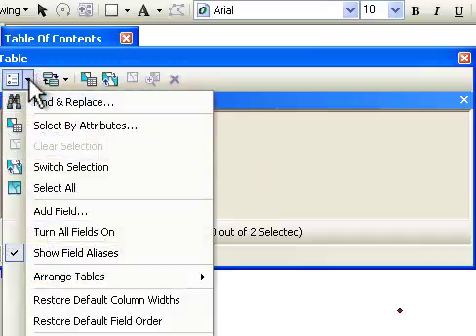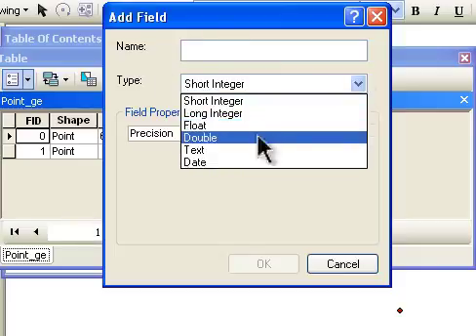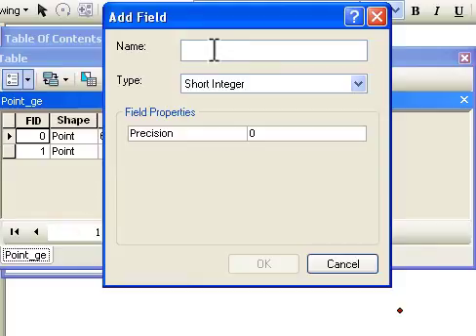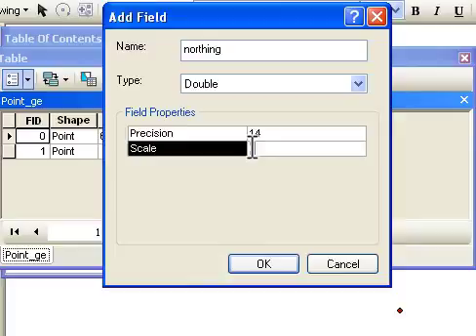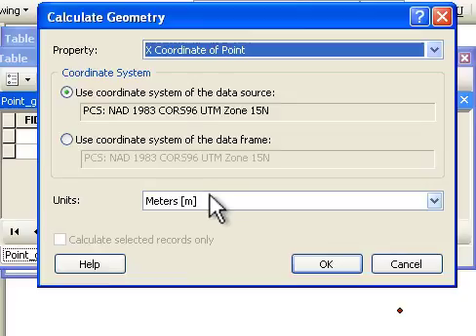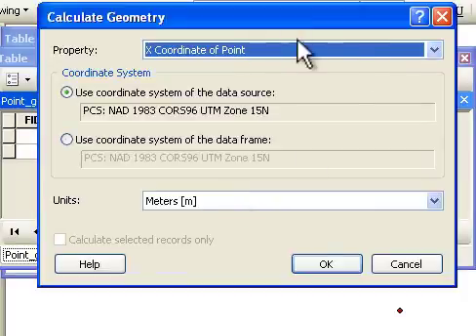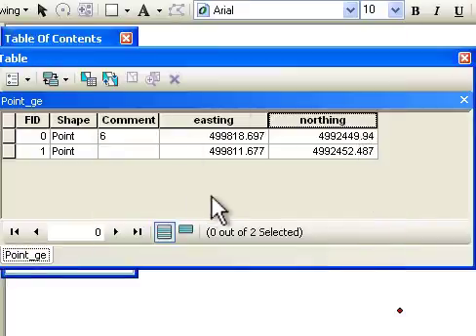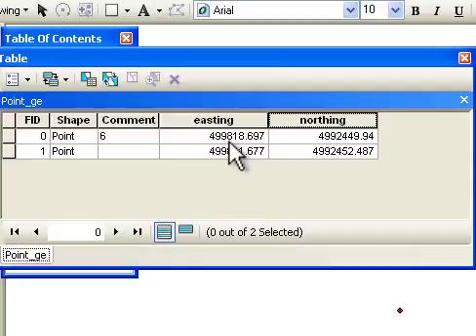Add X Y fields and calculate geometry in ArcMap